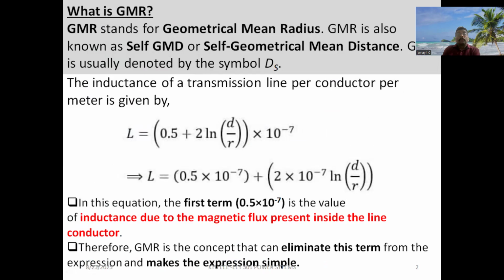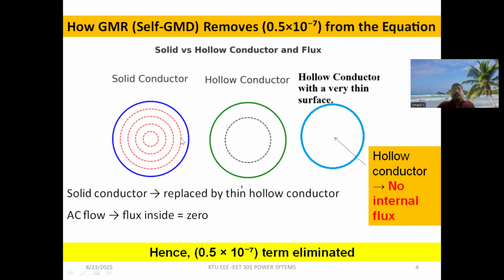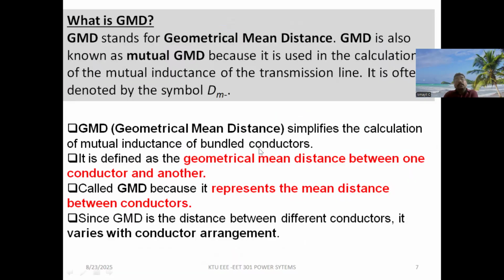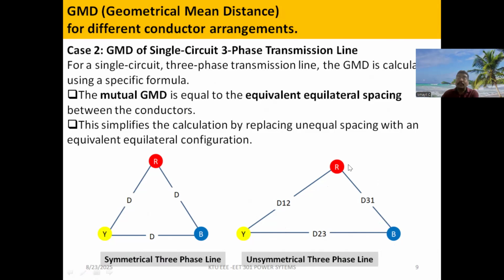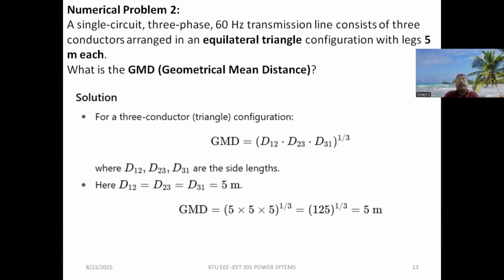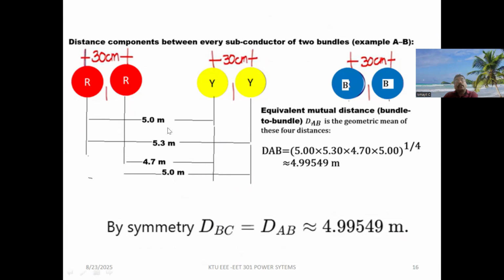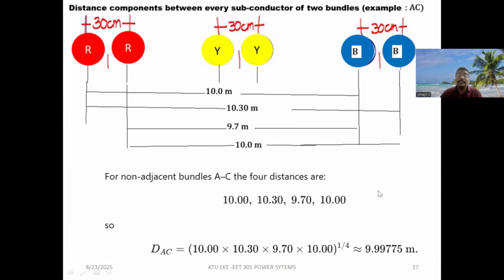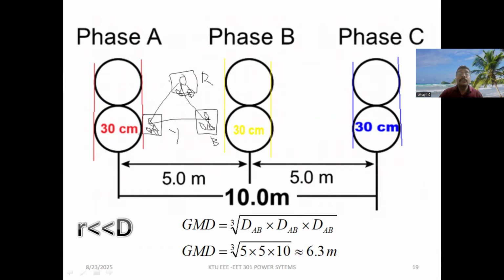GMR and GMD-Power Systems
KTU-B. Tech-EEE- EET 301 POWER SYTEMS- Geometrical Mean Radius-Self GMD- Geometrical Mean Distance- Mutual GMD